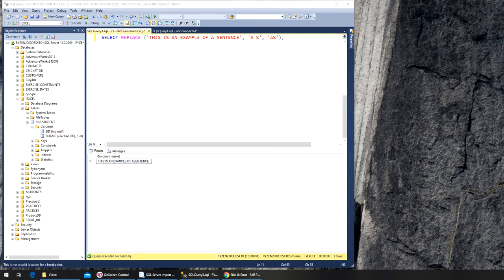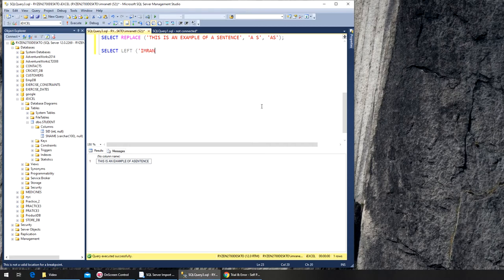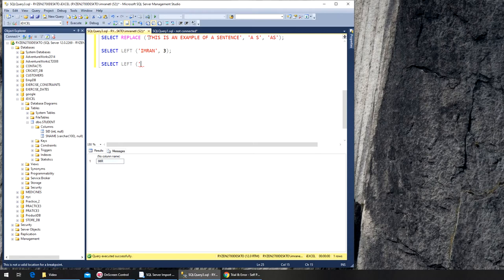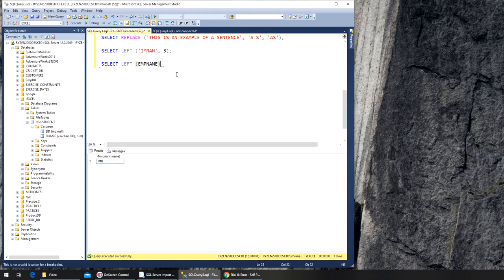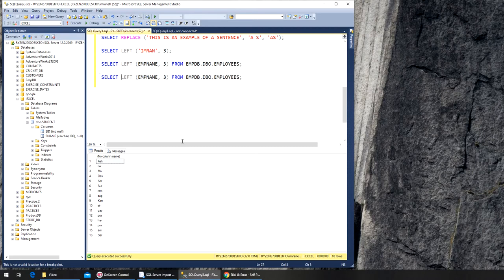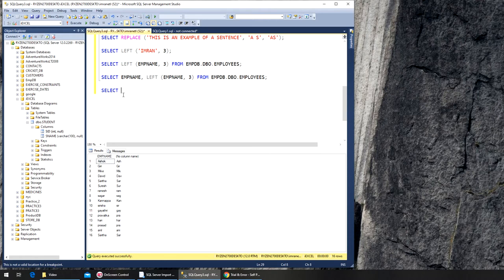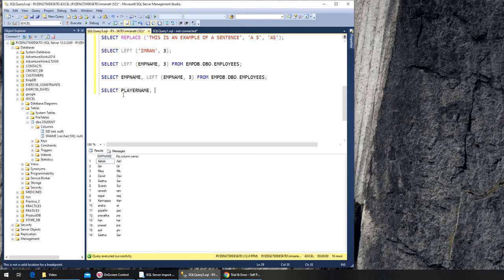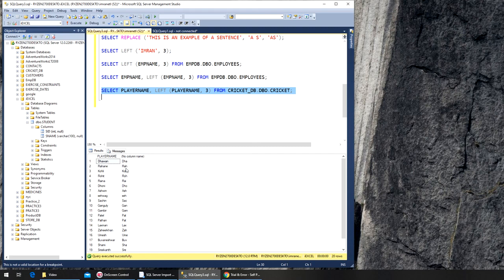48 - SQL - LEFT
HOW TO USE LEFT IN SQL